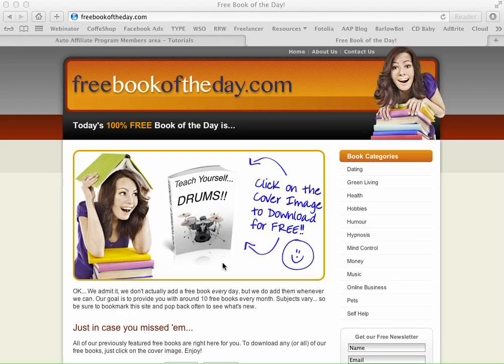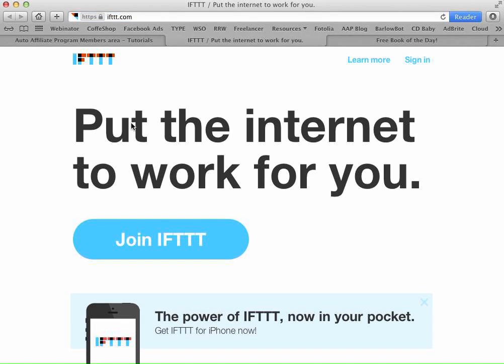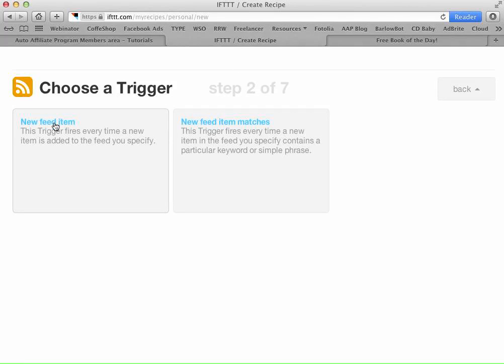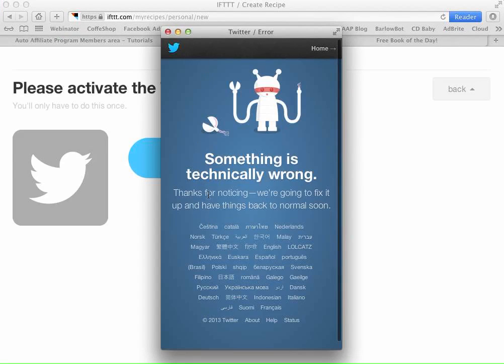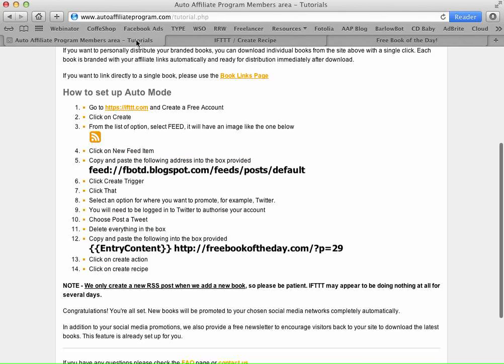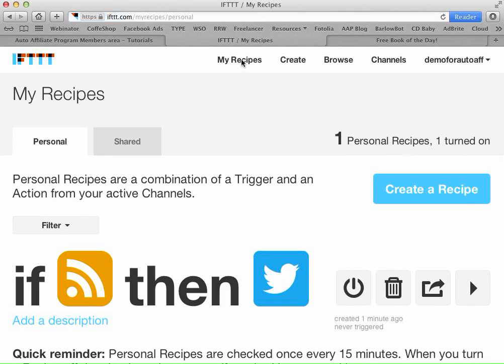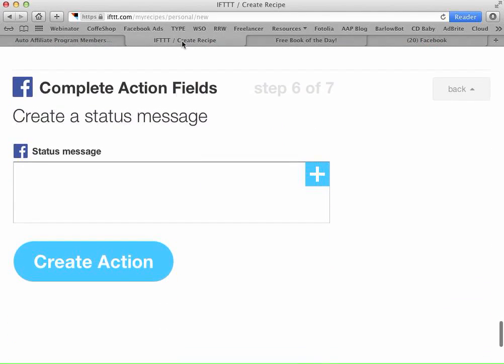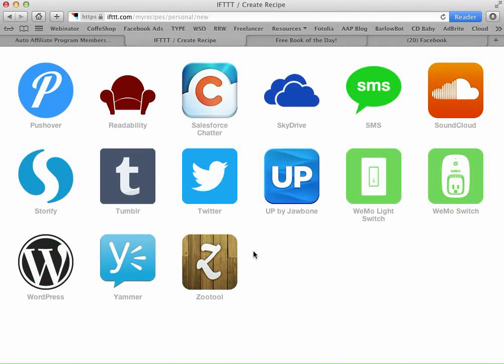Activating Automode in Auto Affiliate Program